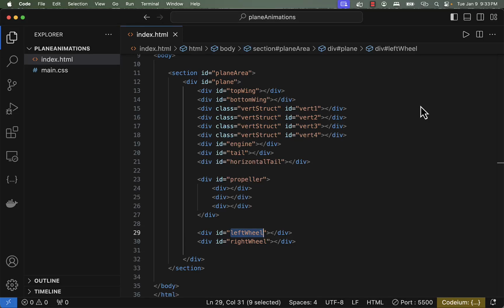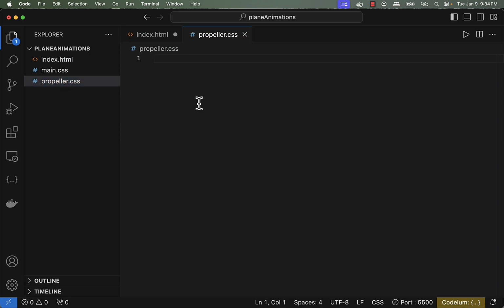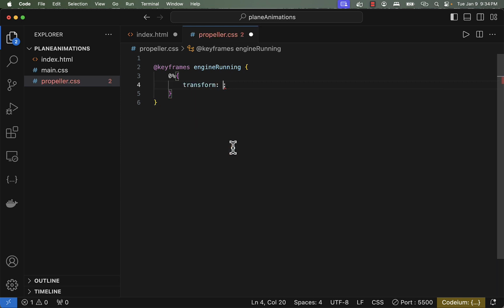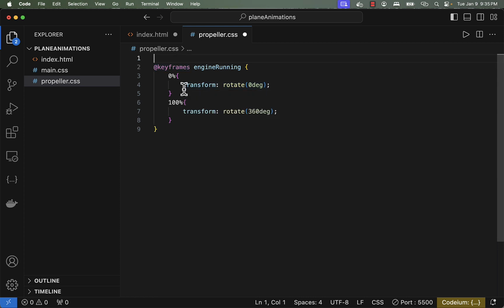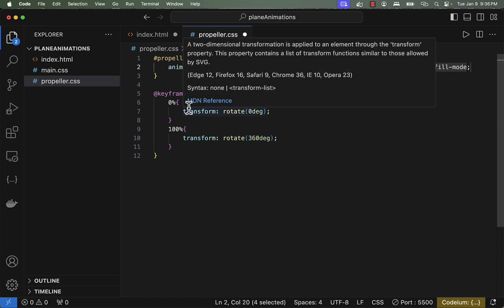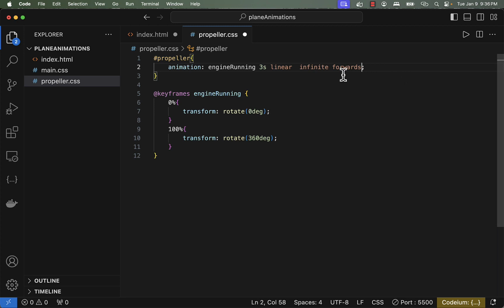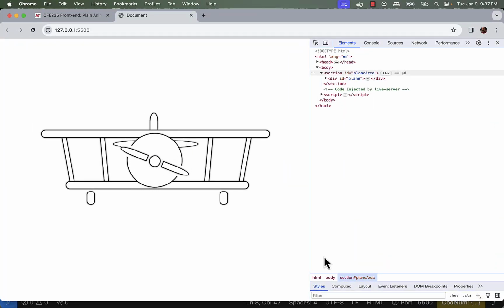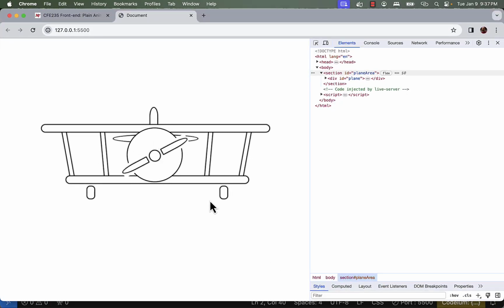Web Animation Plane Video 2